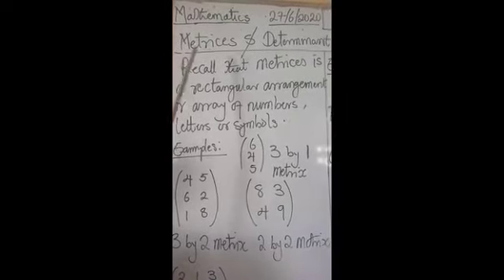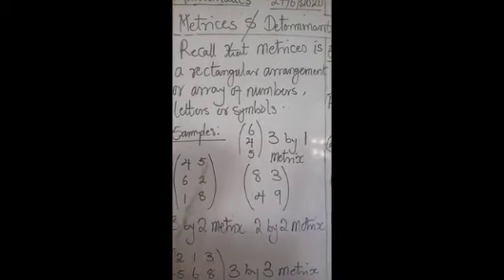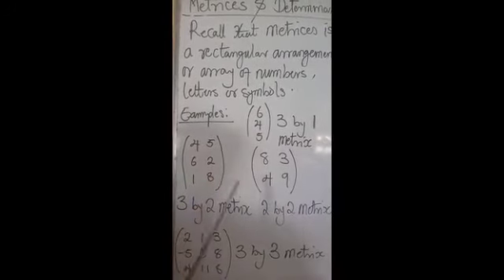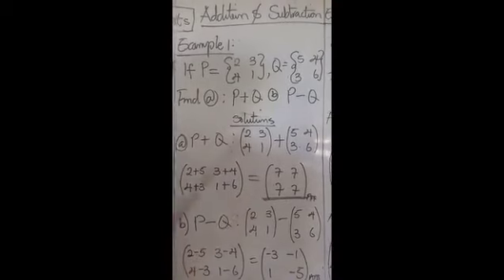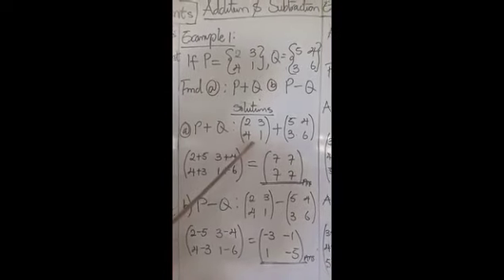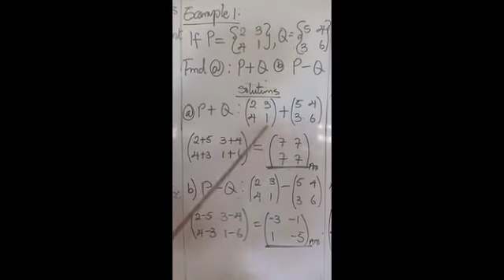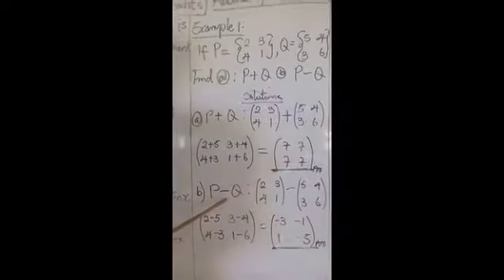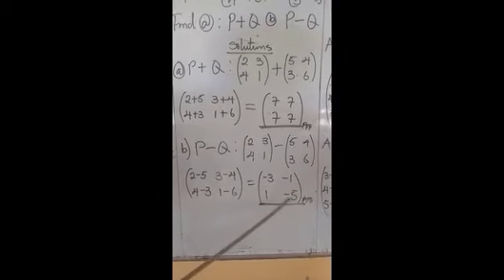Stp 113 Metrices And Determinant Part One